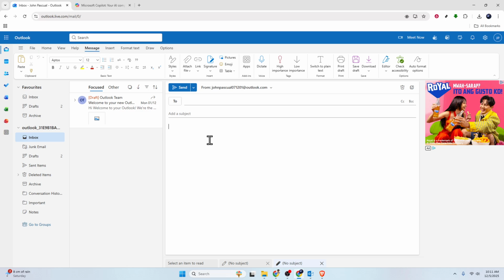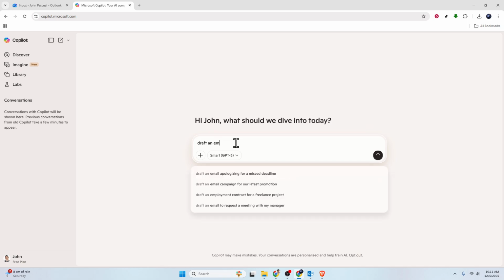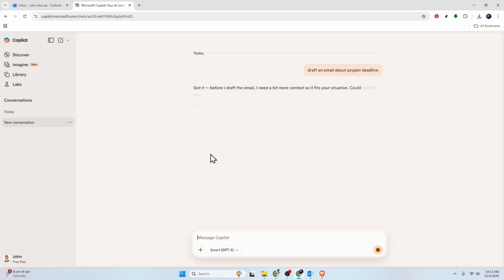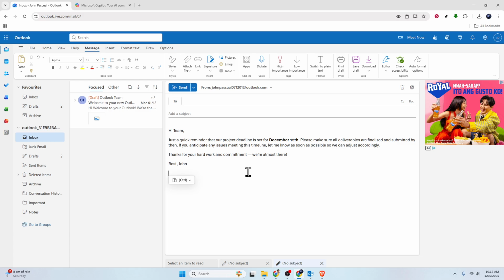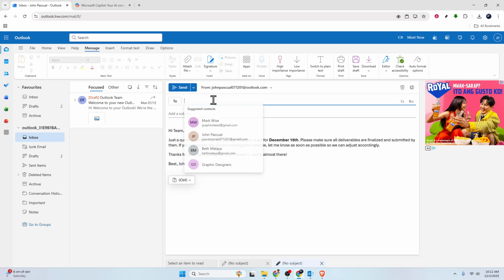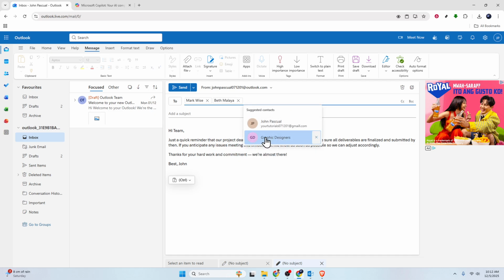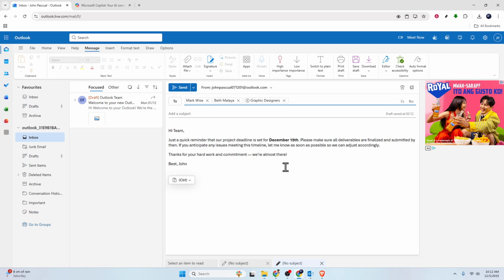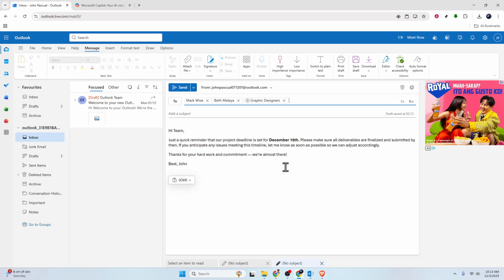How To Use Microsoft Copilot in Outlook – Easy Guide (2025)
Want to use AI to draft emails, summarize threads, and improve productivity? This tutorial shows how to use Microsoft Copilot inside Outlook effectively.

⏱️ Timestamps:
0:00 – Introduction
0:30 – Access Copilot Panel
1:00 – Use Copilot for Email Drafts
1:30 – Summarize Long Conversations
2:00 – Rewrite or Shorten Emails
2:30 – Use Copilot for Meeting Prep
3:00 – Privacy & Limitations
3:30 – Wrap-Up